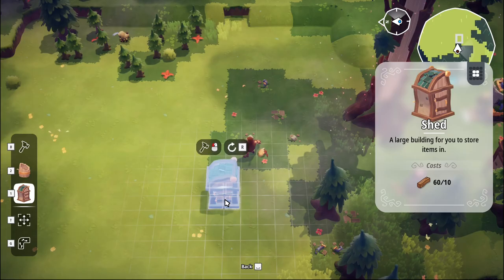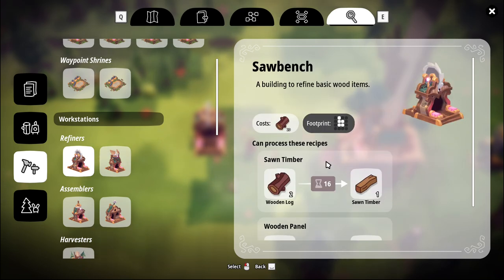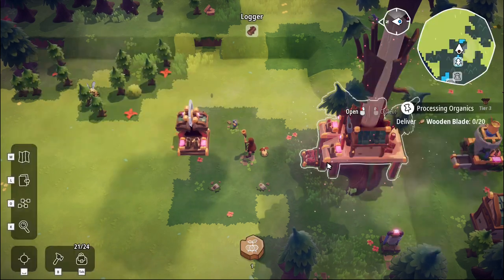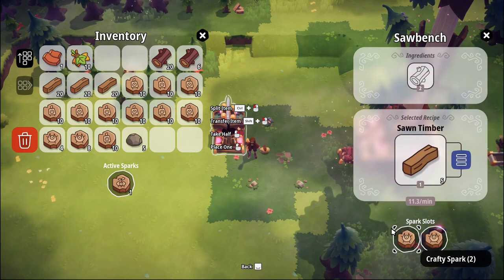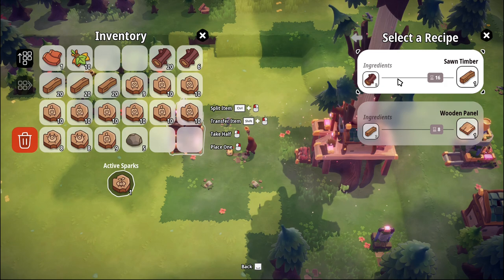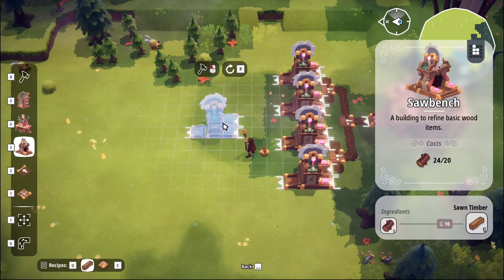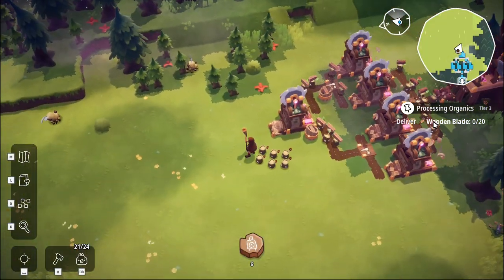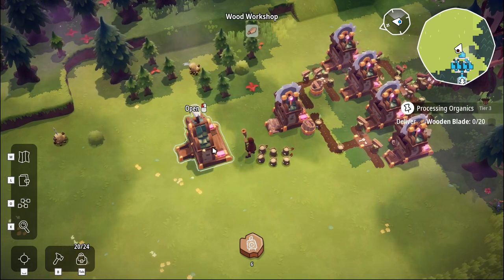Oddsparks - Rebuilding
Oddsparks is a blend of Automation and Real Time Strategy for both the die-hard fans of the Automation genre and the Automation-curious. Explore a strange fantasy world, uncover the mysteries of the past, automate your workshops, and go on adventures with your odd & adorable Sparks!